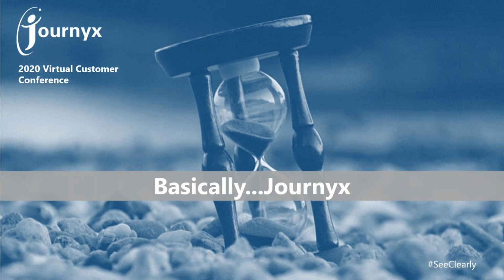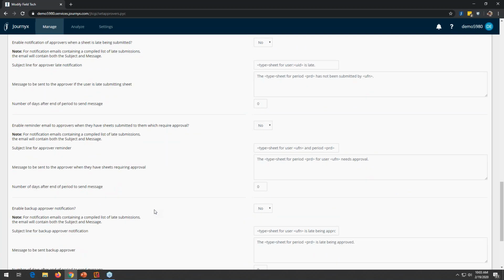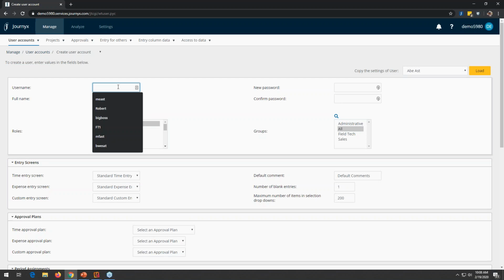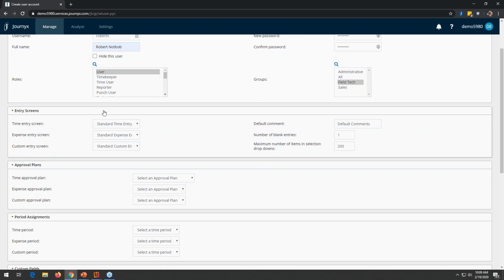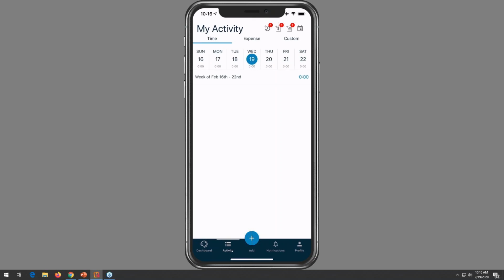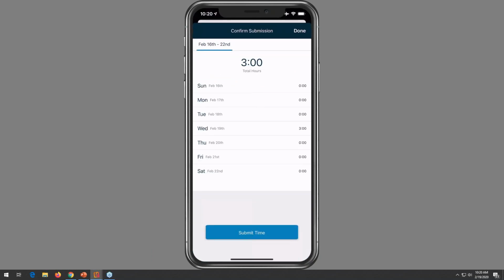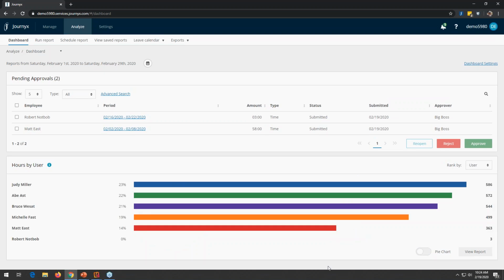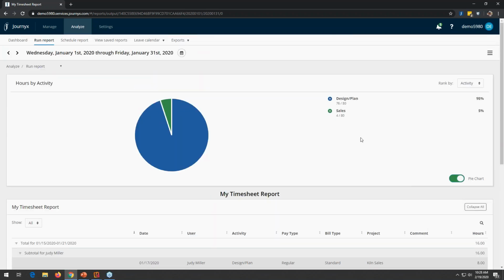Basically…Journyx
This customer conference segment covers basic administration of the Journyx platform, as Matt East, Support Lead at Journyx, walks you through how to add users, create approvals, and enter time and expenses in the mobile app.

The Journyx Customer Conference is a one-day virtual conference that aims to provide the deep-dive knowledge and insight that our customers need to get the most possible value out of the Journyx time tracking platform. The conference sessions cover topics from basic administration to advanced usage, products and tools available in the Journyx platform, and what the future holds for Journyx customers.

For more information regarding user support, product documentation, feature requests, and training resources, visit the Journyx User Community